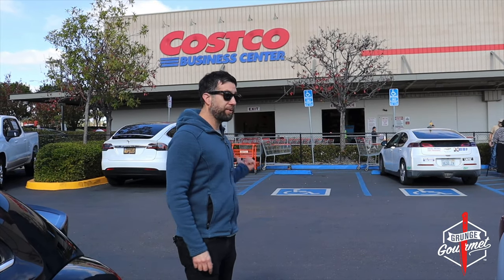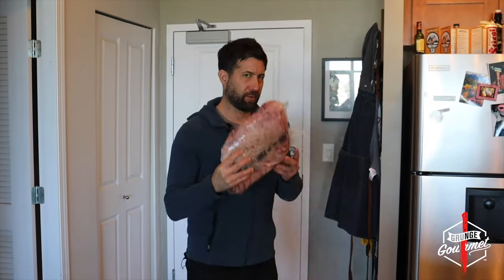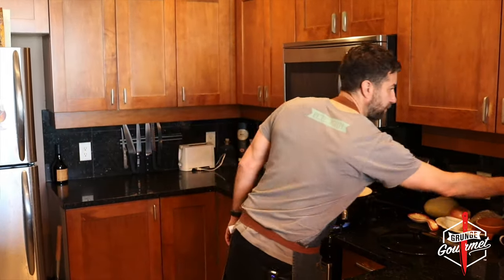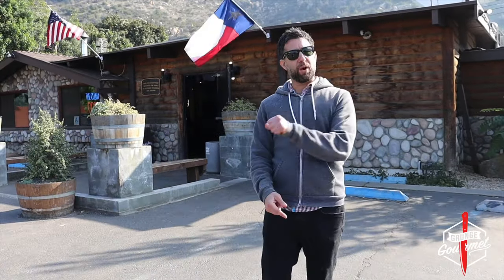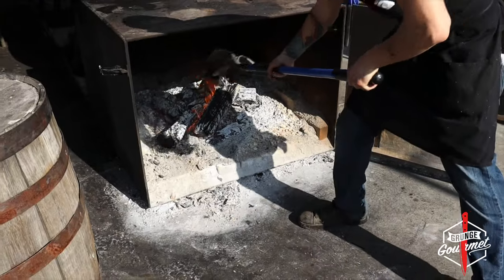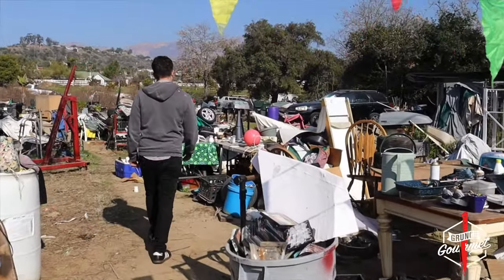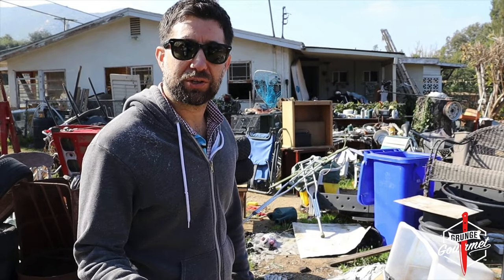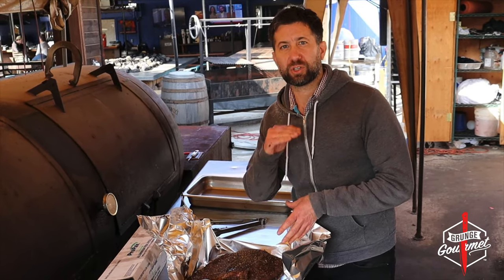PART 1: HOW TO MAKE DELICIOUS PASTRAMI (FROM COSTCO) | GRUNGE GOURMET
On this episode, I make a kick ass pastrami from brine to smoke.  And along the process I head over to my buddy's restaurant, Grand Ole BBQ, that was featured on Food Network's Diners, Drive Ins and Dives.  Using a real authentic smoker for this pastrami was a lot of fun!  White Oak gave it some great flavor fo sho.